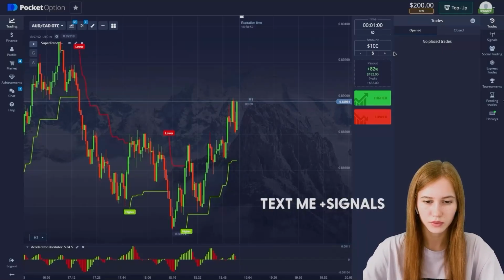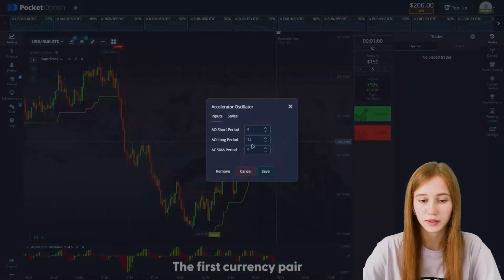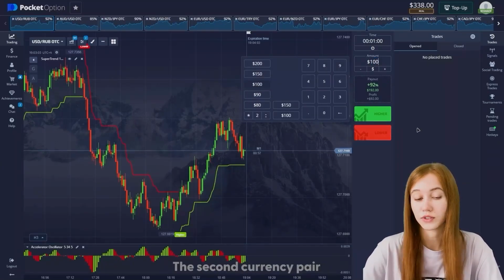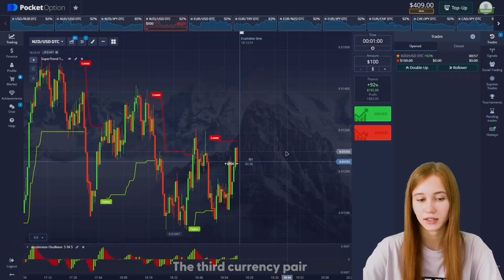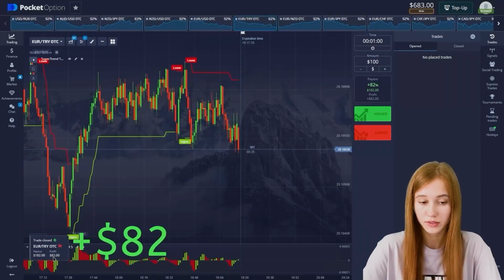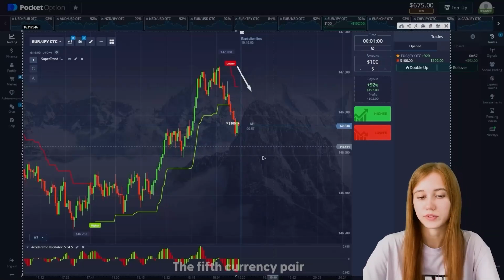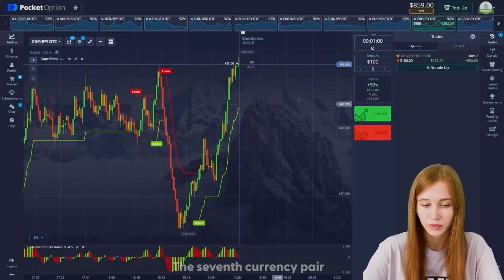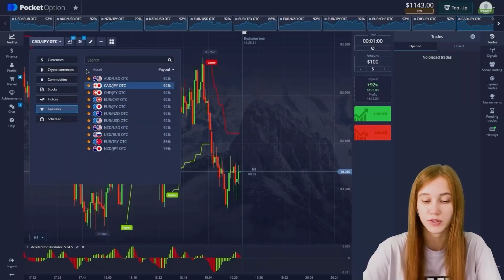💰Easy +$17 000 IN 5 SEC 🕓 Binary Options Trading Strategy | Binary Options Signals | Pocket Option